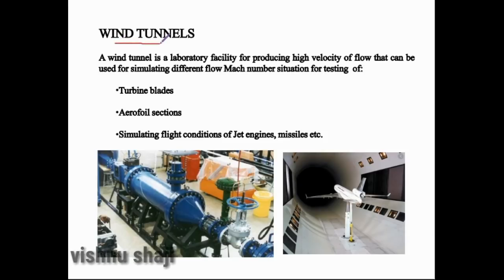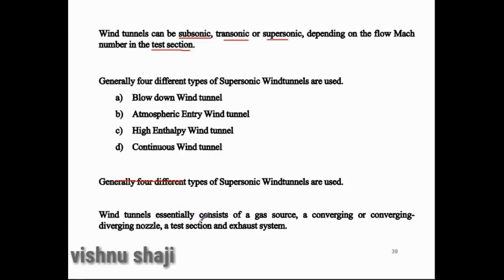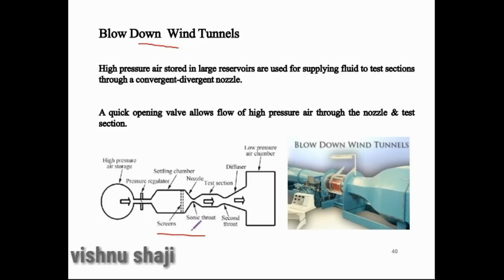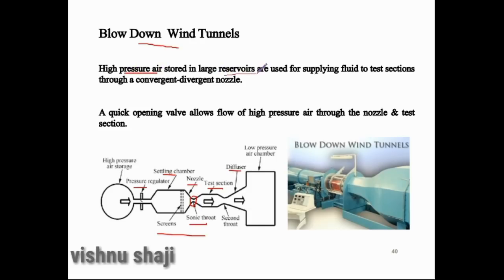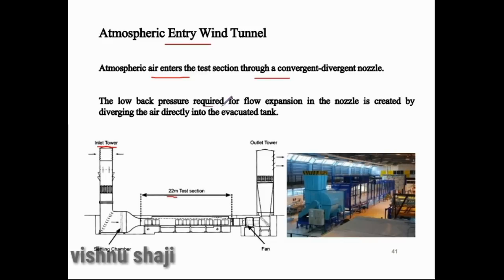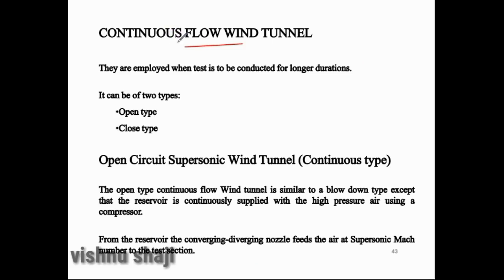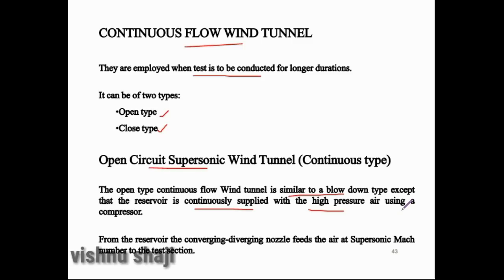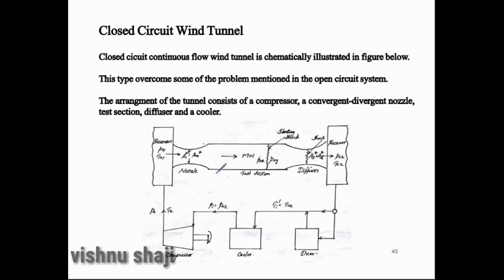KTU | COMPRESSIBLE FLUID FLOW | CFF | MODULE 6 | PART 3 | WIND TUNNELS